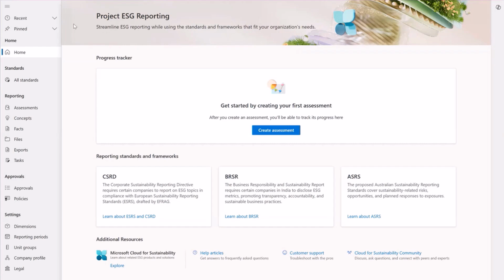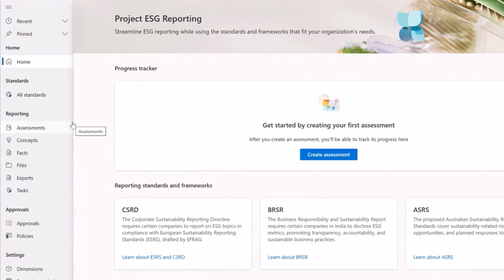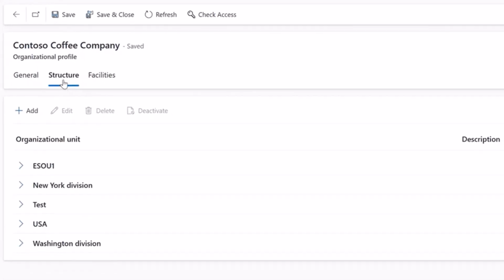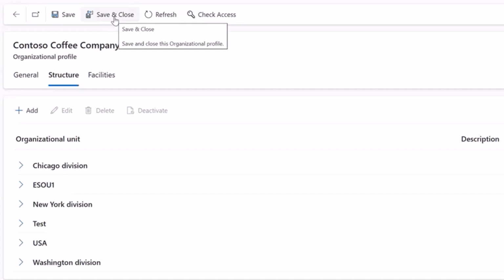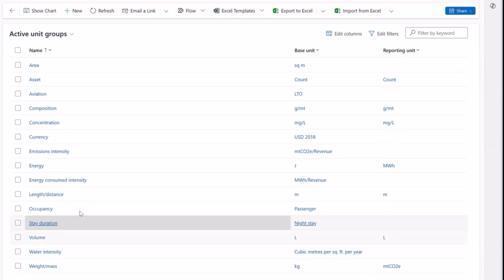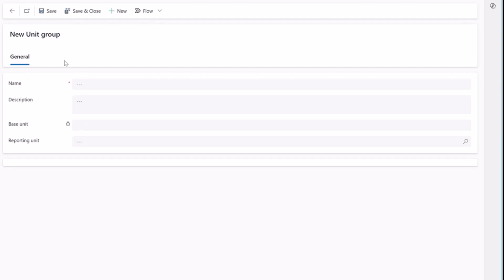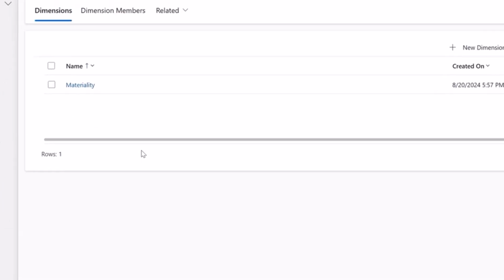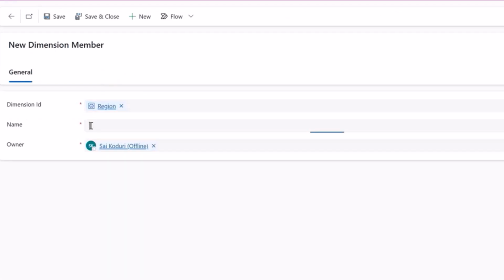Project ESG Reporting (preview) tutorial 2 of 8: Configure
This is the second of eight videos in a series of tutorials and shows you how to configure Project ESG Reporting (preview).